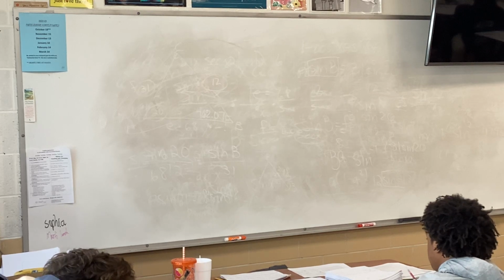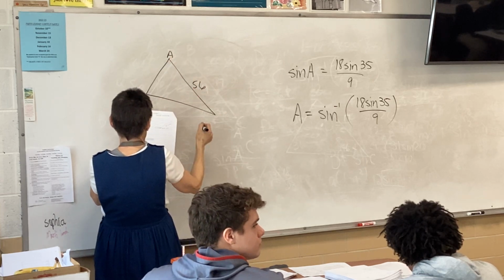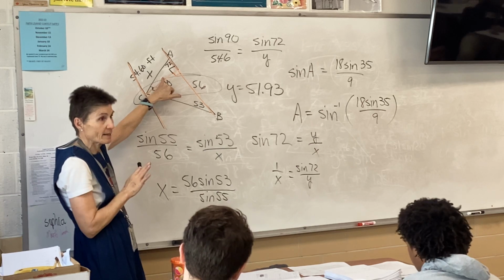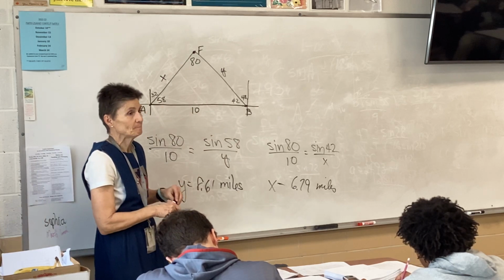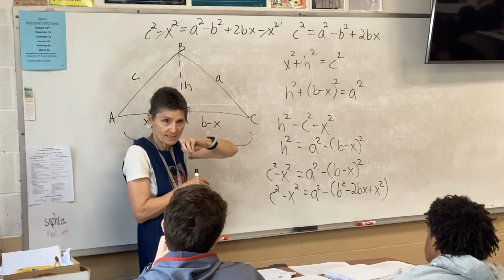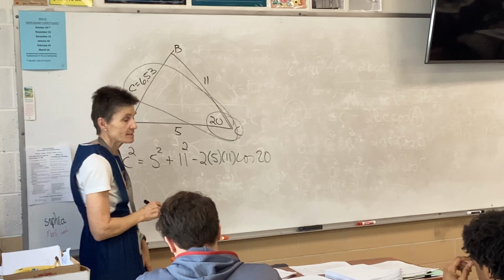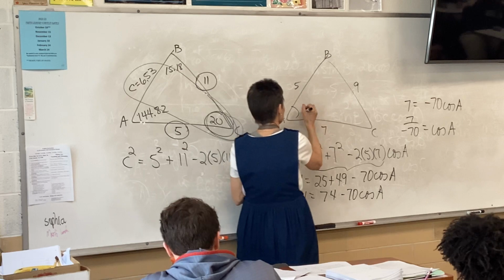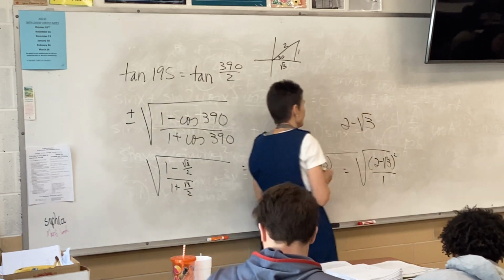Precal X Notes 5.5 #3-5; 5.6 #1-2a; 5.4 HW questions